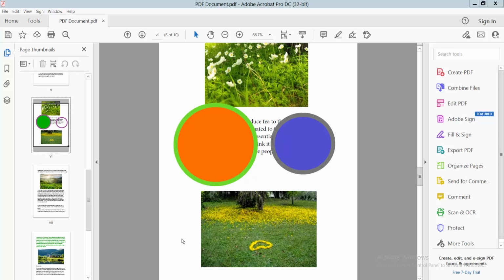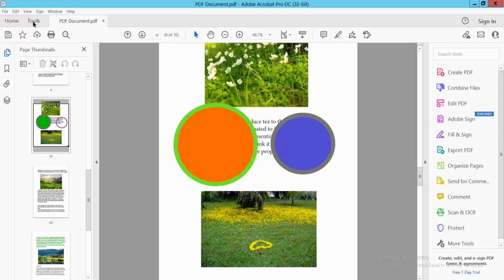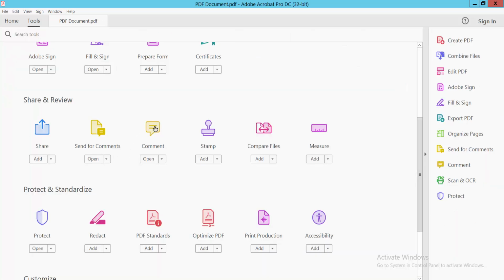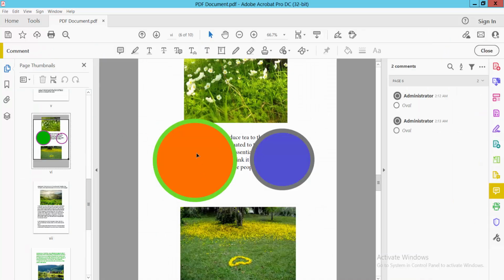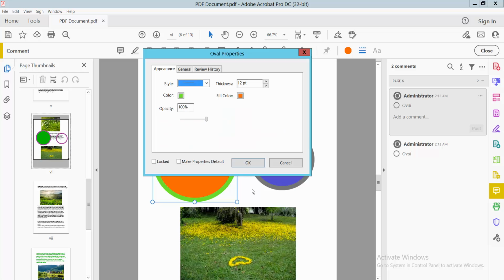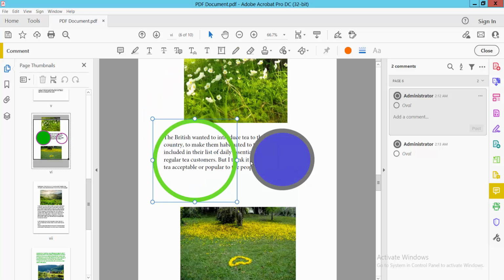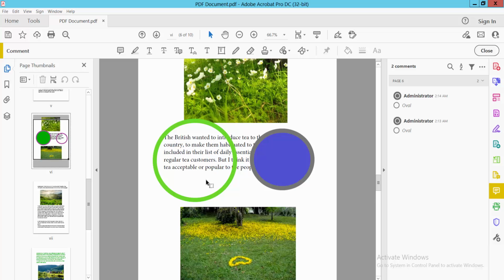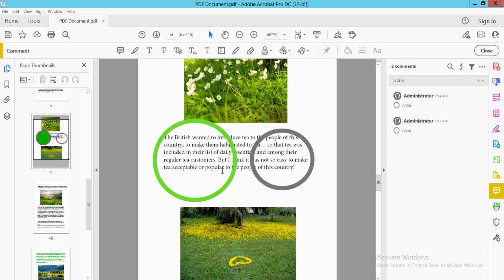How to remove background color from a circle in a pdf file (Comment) using Adobe Acrobat Pro DC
Hello everyone, Today I will show you. How to remove background color from a circle in a pdf file (Comment) using Adobe Acrobat Pro DC.